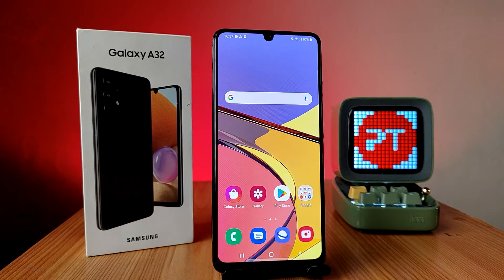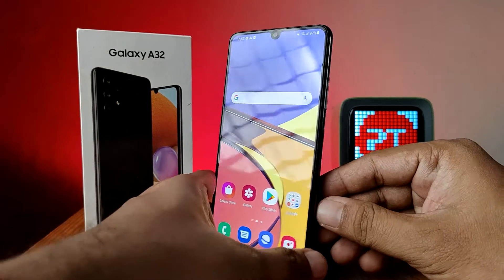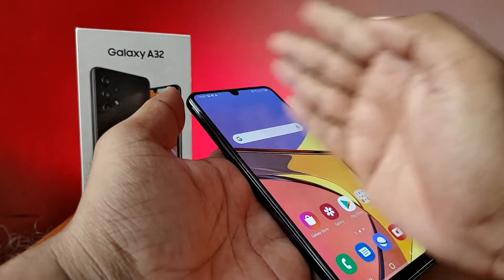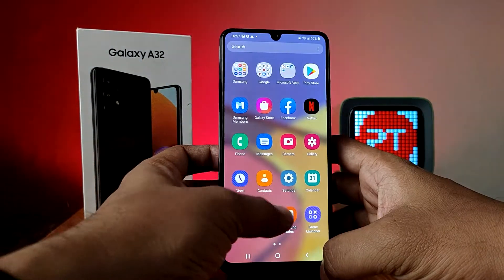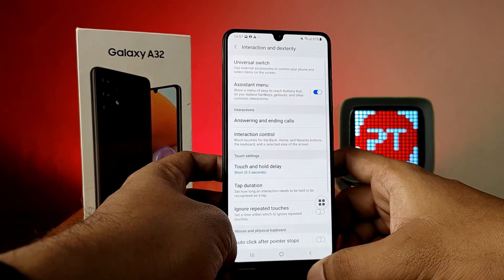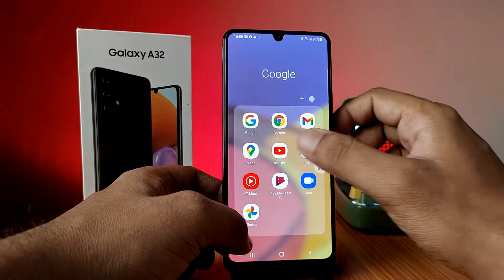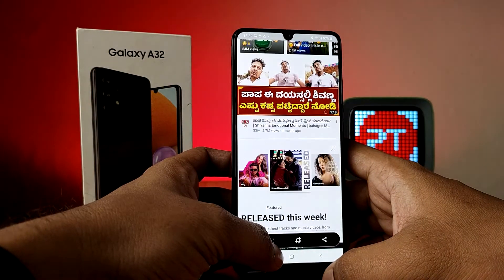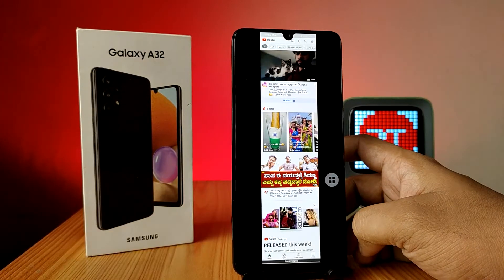How to Take Screenshot and Long Screenshot in Samsung Galaxy A32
Hey Friends  ! Checkout this new video of How to Take Screenshot and Long Screenshot in Samsung Galaxy A32